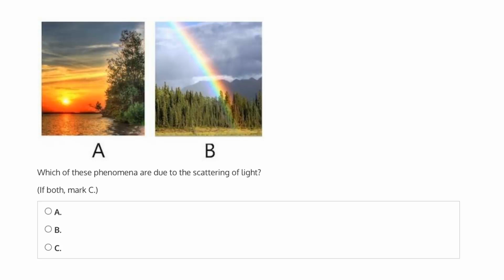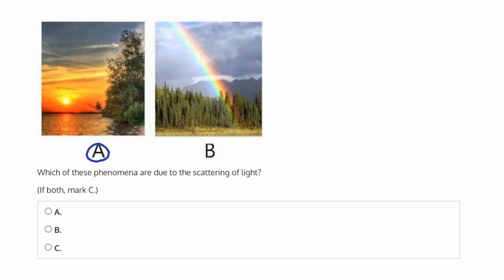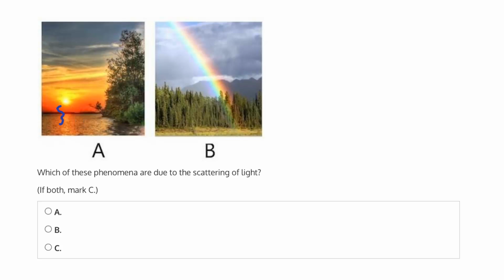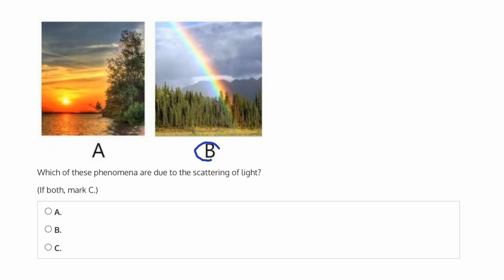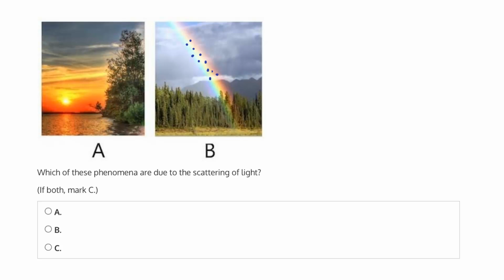Mechanical Aptitude Question 152 Video Solution